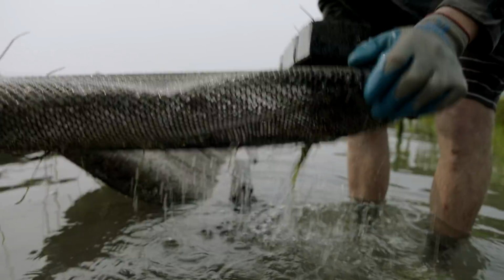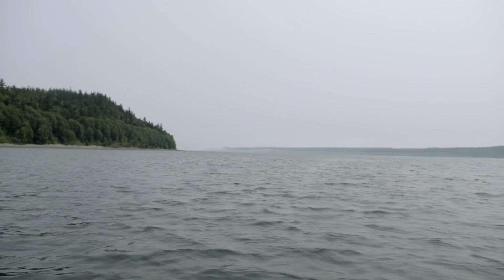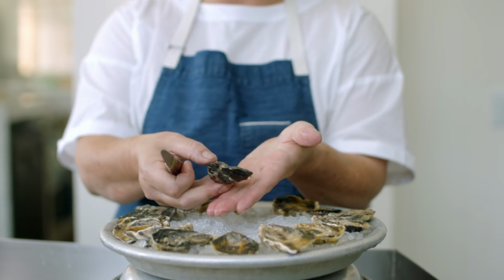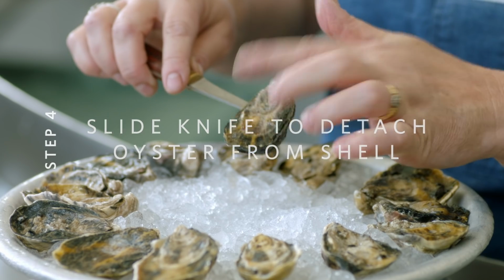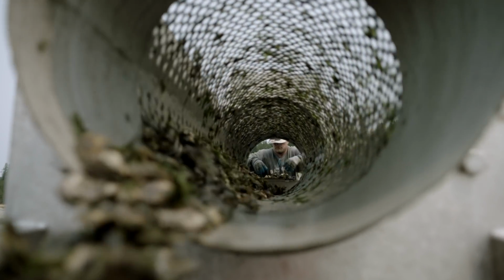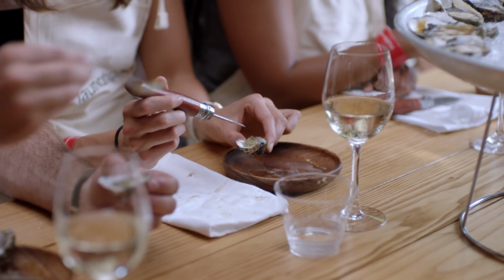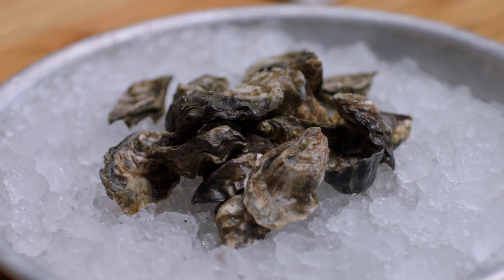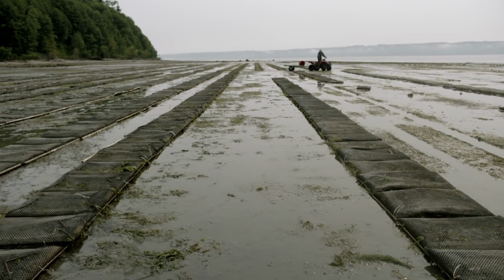Delta Launchpad: Chef Profile on Renee Erickson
Renee Erickson is a chef that believes that the best seafood is sustainable and locally sourced. At the Delta Launchpad she gives a tutorial on farming oysters, as well as how to shuck and taste them.

The only way to change the world is to go out and be in it. That’s why we created the Delta Launchpad - a festival of inspiration curated by Vice that celebrates the entrepreneurs and artists across film, music and food. Sit back and let us take you on a trip across the world to meet the creators who are changing the game in film. Watch as these emerging, innovative filmmakers discuss process and inspiration from pre-production to post.